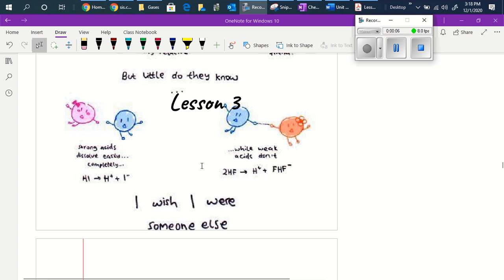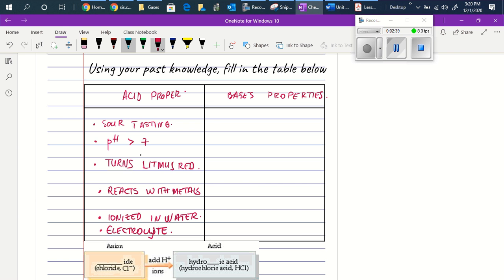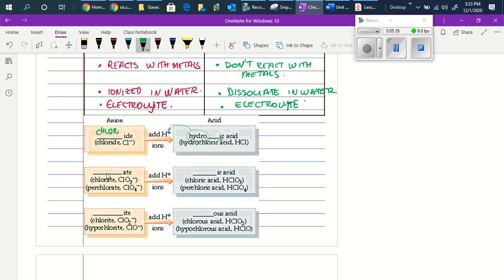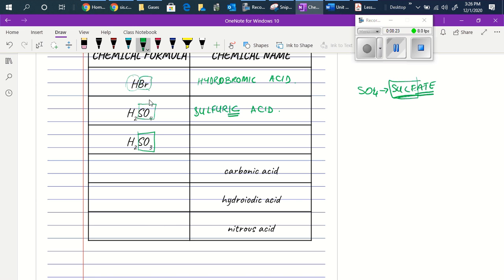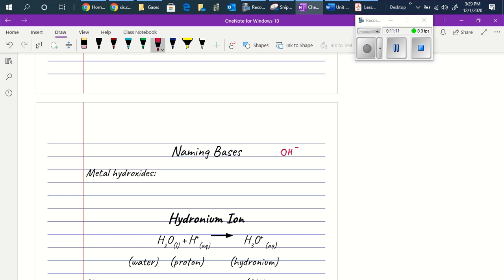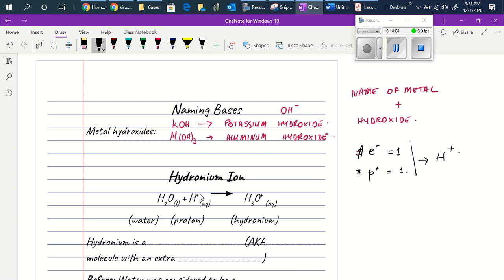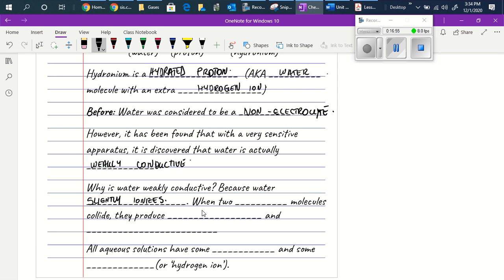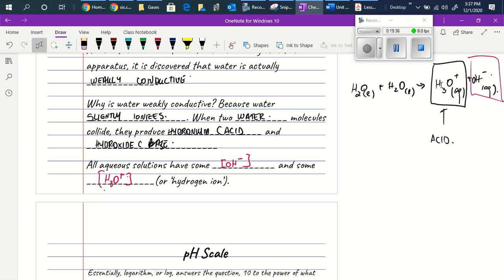Lesson 3 Part 1 Hydronium Ion